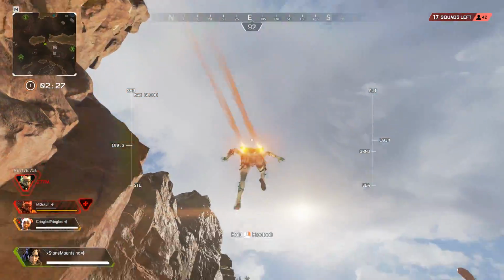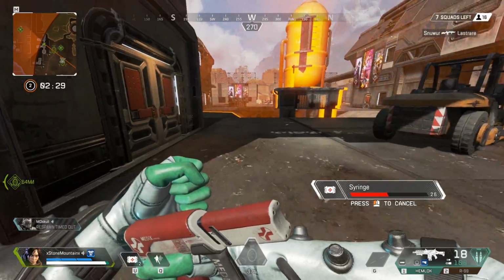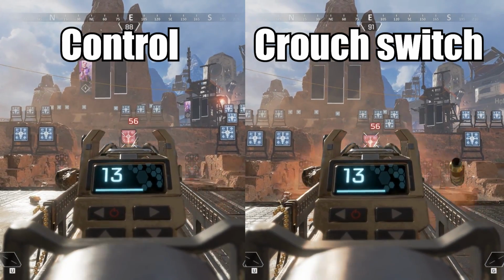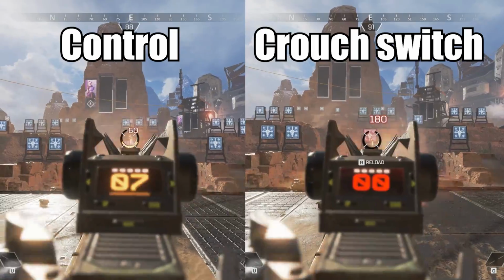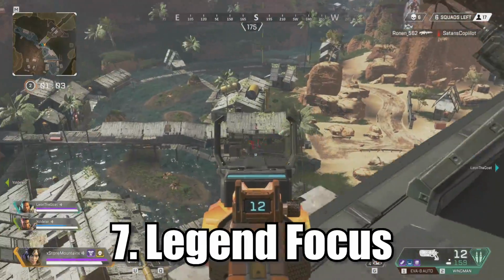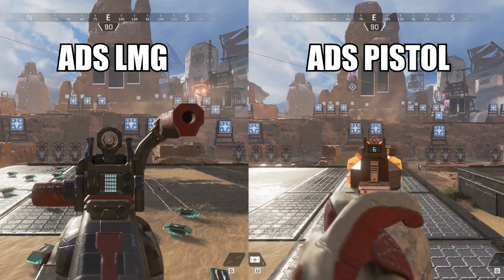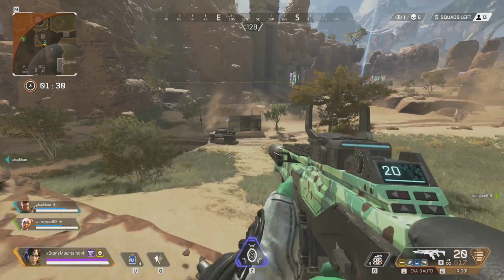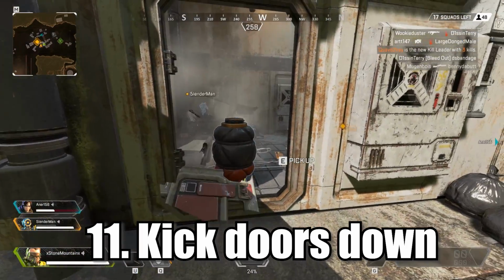Apex Legends Top 10 Tips (#3)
Redeploy boost, faster reload trick, and move faster while healing are just some of the tips we discuss as we dive a bit deeper into Apex Legends Tips and Tricks.

StoneMountain64 is my gamertag and online name. Video games mainly featured are shooters including PlayerUnknown's Battlegrounds, Battlefield 1, Rainbow 6 Siege, Overwatch, For Honor, now including a variety of other games as well.